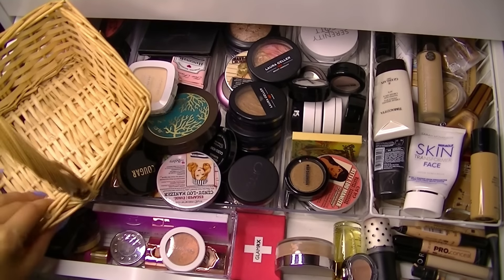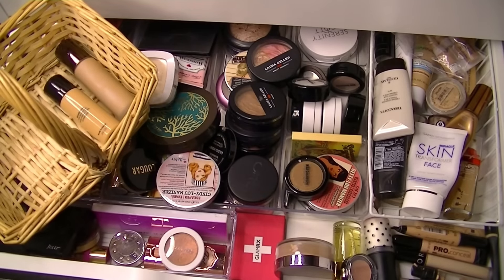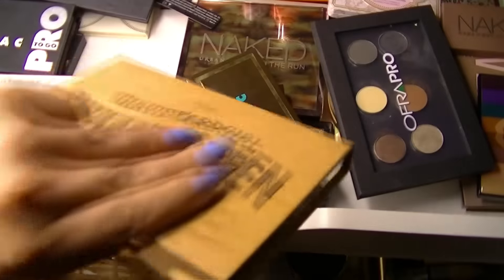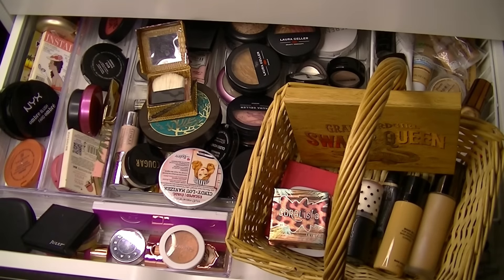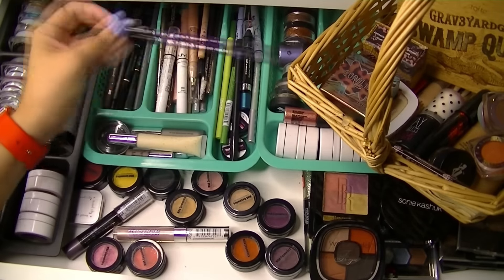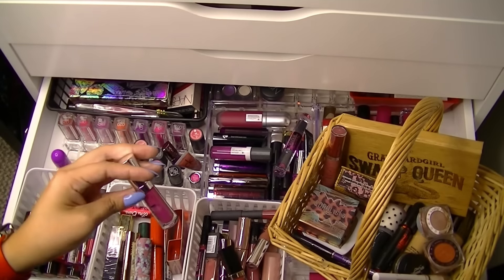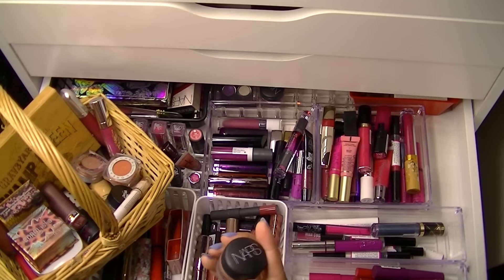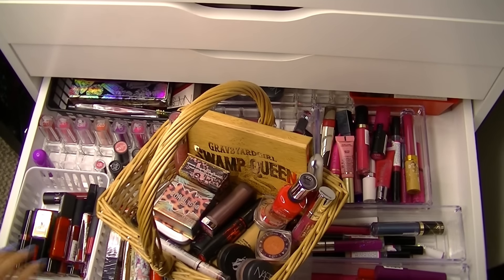Weekly Makeup Basket August 12 - 18 || Shop My Stash